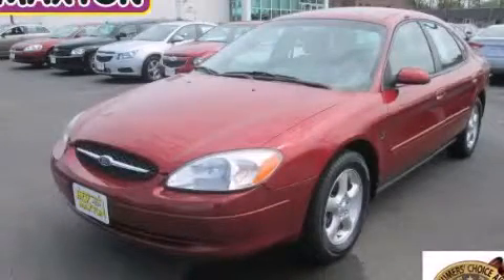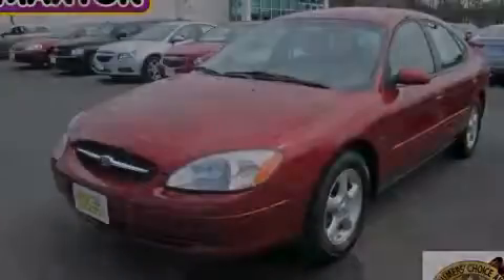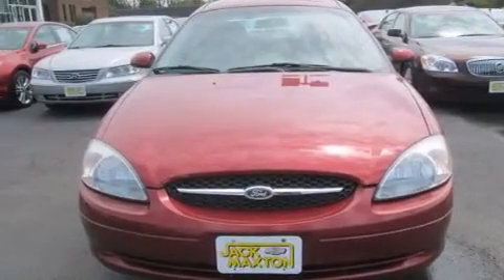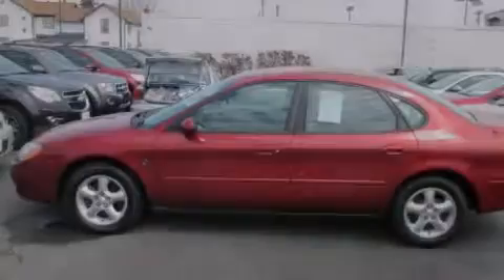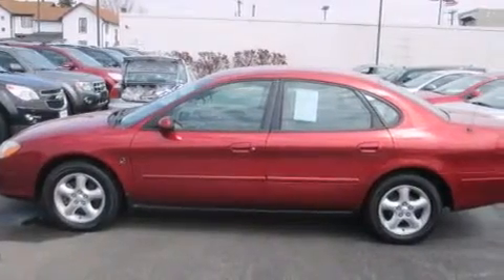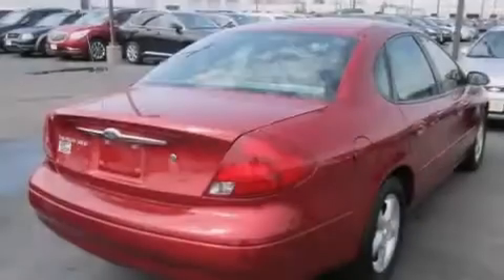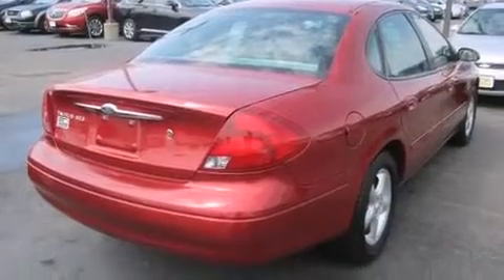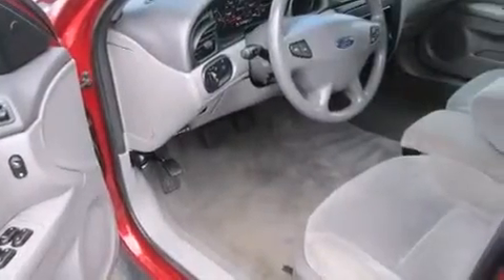2001 Ford Taurus Worthington OH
We've been honored to serve the Worthington OH area , we promise that your experience at our dealership will exceed your expectations ! Year : 2001 Make : Ford Model : Taurus Engine : 3.0L 6-Cylinder Trans . : automatic Exterior : Toreador Red Metallic Miles : 105,422 Interior : Medium Graphite Jack Maxton Chevrolet 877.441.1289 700 East Dublin-Granville Rd Worthington , OH 43085 Pre-Owned 2001 Ford Taurus Worthington OH